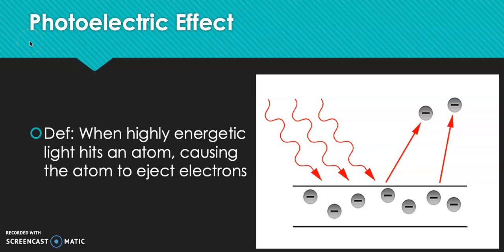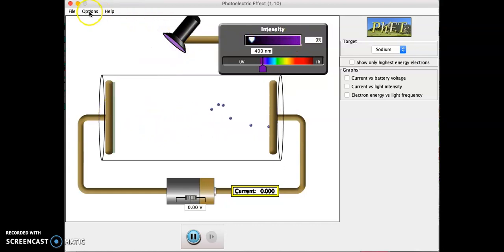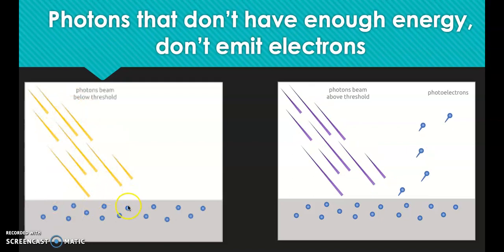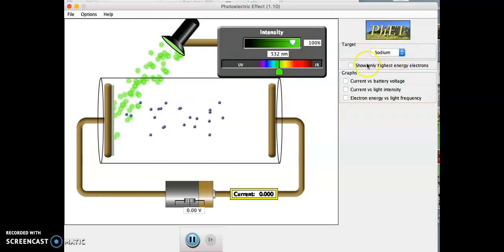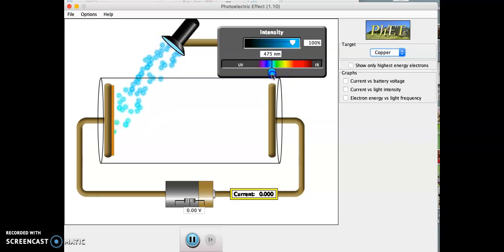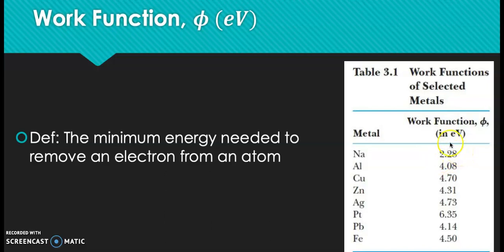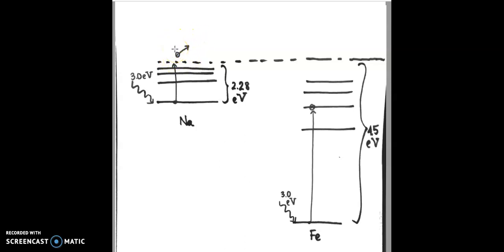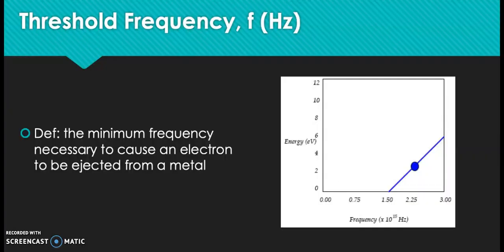Notes Photoelectric Effect